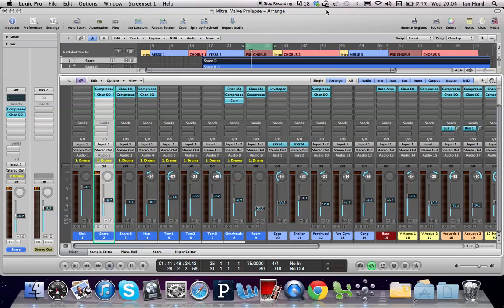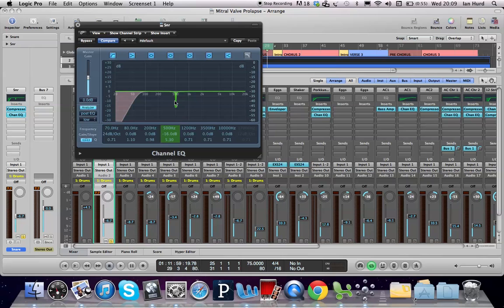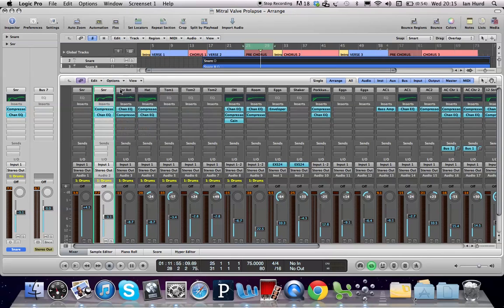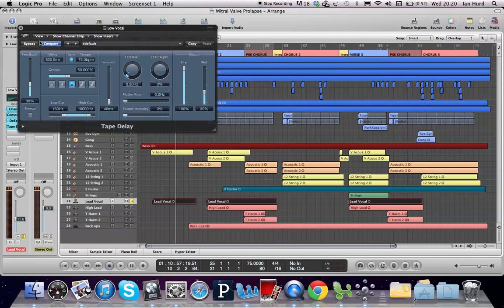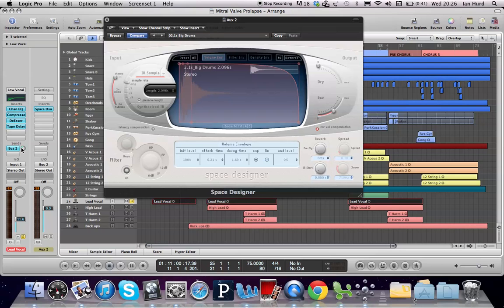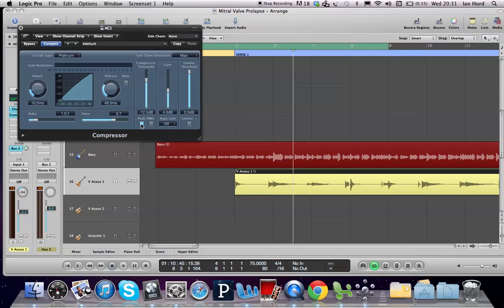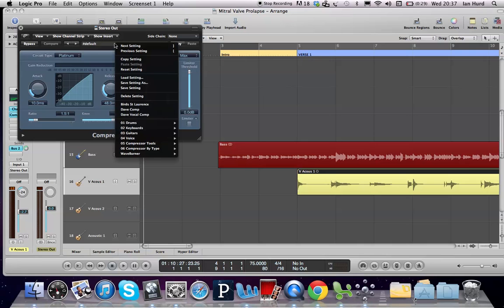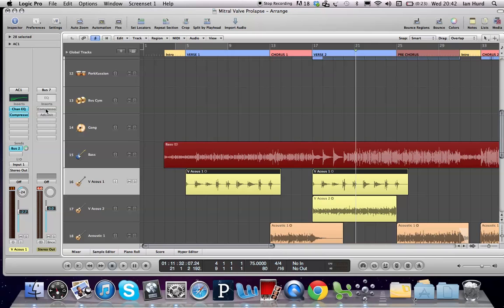Mixing in Logic 9 Vid 3 Effects & Processors